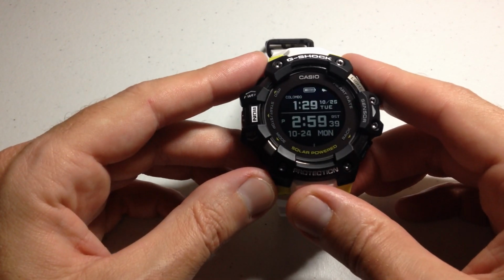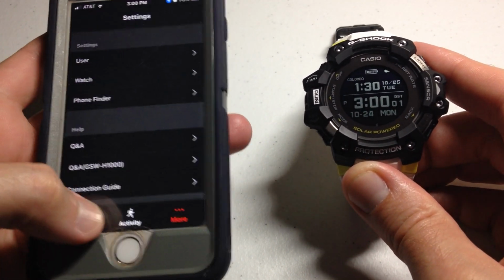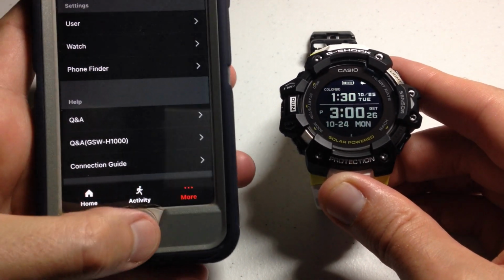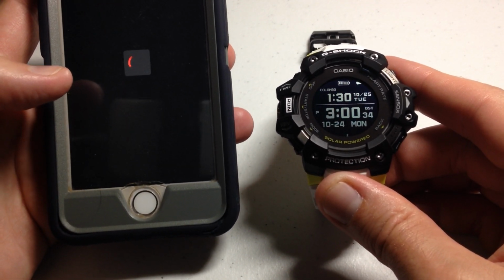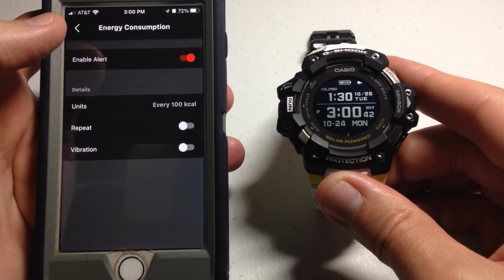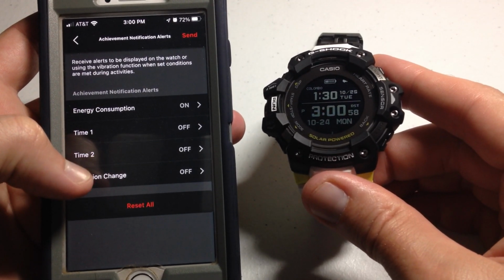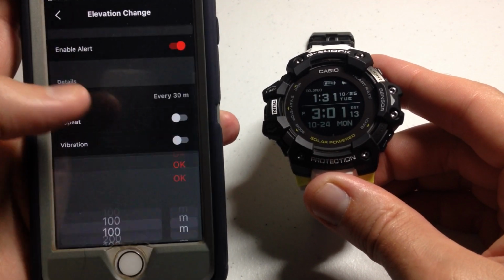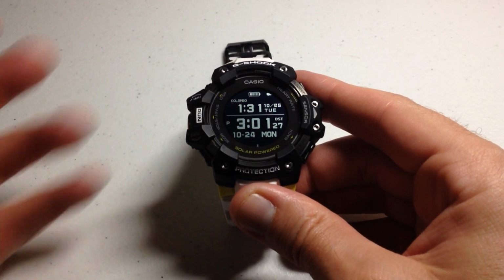Casio G-Shock (GBD-H1000-1A7) | Training Alerts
How to set training alerts on your Casio G-Shock (Model GBD-H1000-1A7). This is module QW-3475 by Casio.